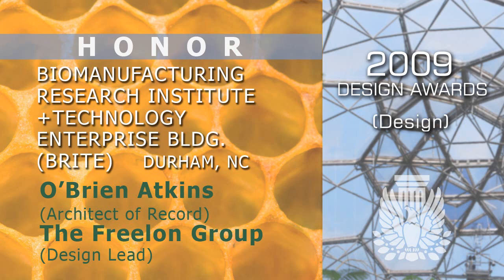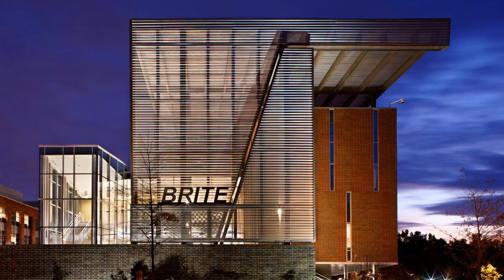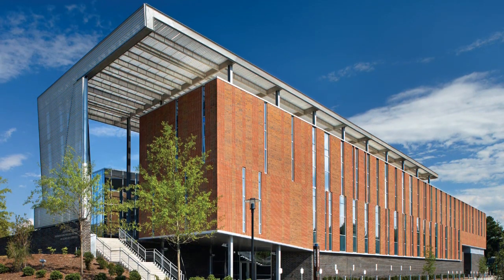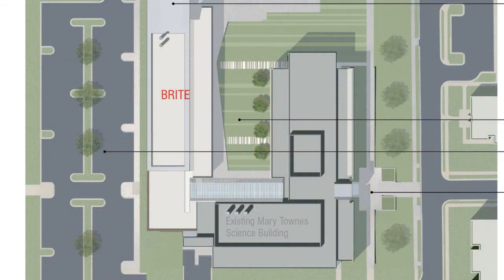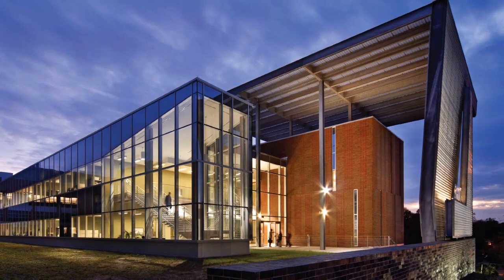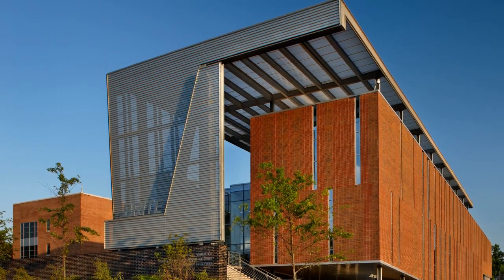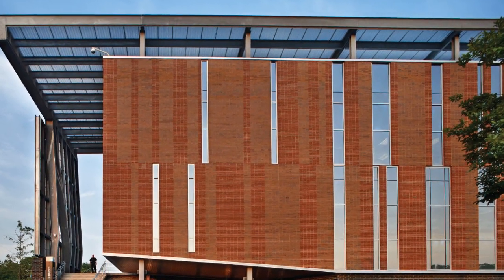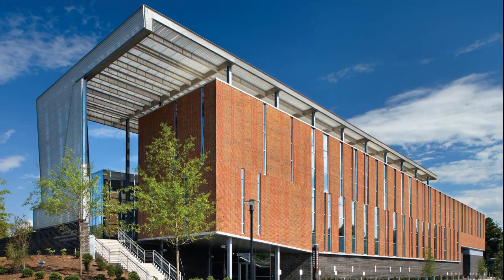2009 AIANC Design Awards - BRITE - Honor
Architect: O'Brien Atkins (Architect of Record); The Freelon Group (Design Lead) - The Biomanufacturing Research Institute & Technology Enterprise Facility (BRITE) consists of a 35,000 gross-square-foot research laboratory addition to the existing Mary M. Townes Science Building at North Carolina Central Universitys Science Complex. The east elevation facing the Science Complex courtyard is a semi-transparent curtain wall and is thought of as more contemplative in nature. In contrast, the west elevation, cloistered by a masonry shell, protects the interior classrooms and teaching lab environment form the west sun. Its vertical window pattern was derived from the geometry of an unfolded DNA strand, reflective of the buildings purpose, which teaches processes in Biomanufacturing.